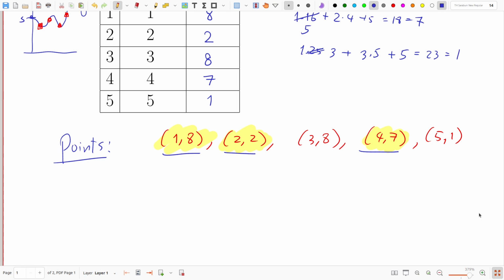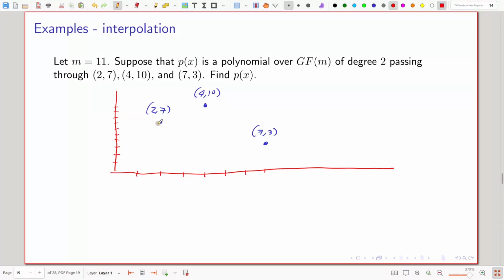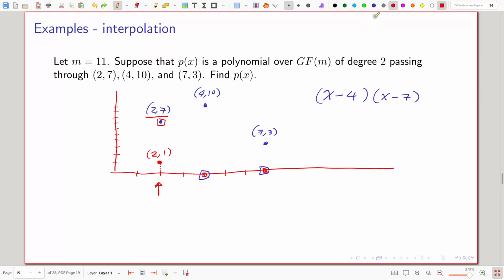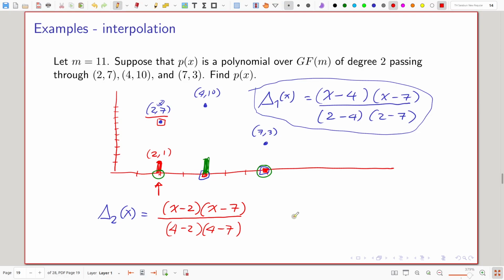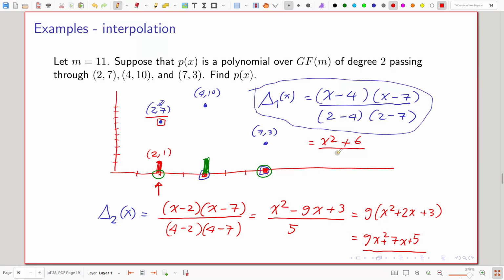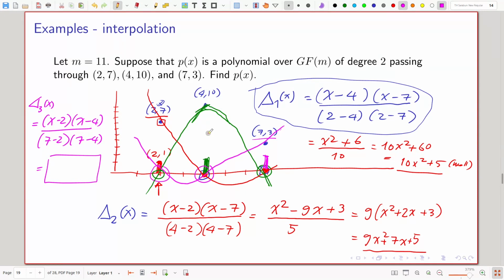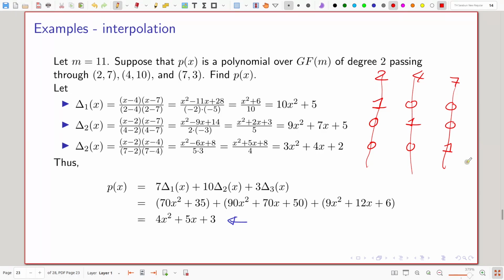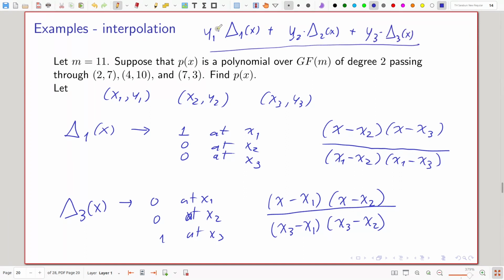DM-LA/2025 - 15-2-3: Polynomial interpolation